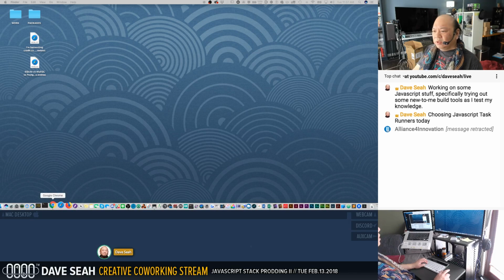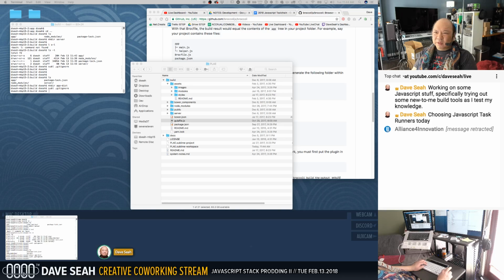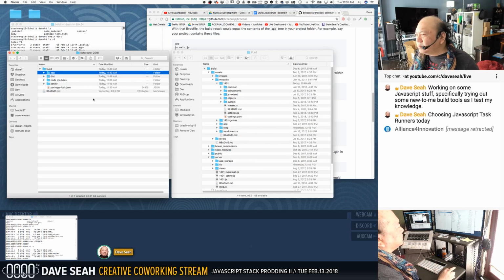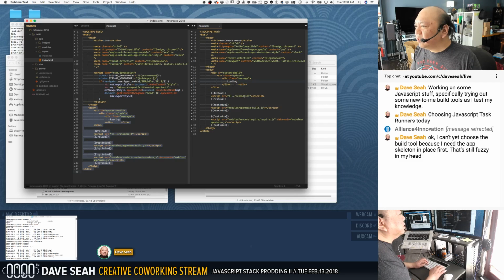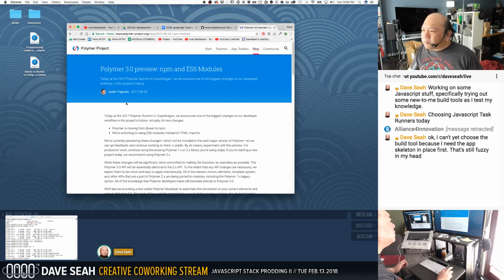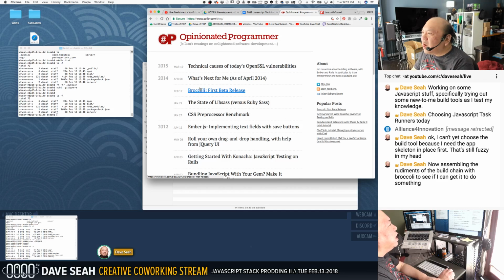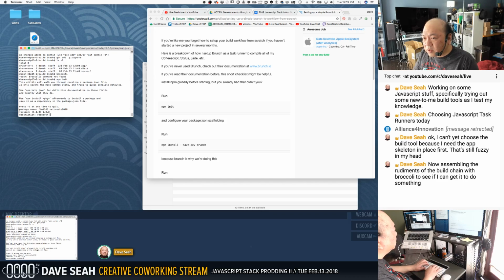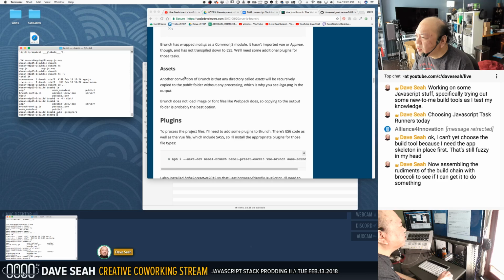COWORKING / JAVASCRIPT - TUE FEB.13.2018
Streaming my way into being productive instead of falling asleep as I update some Javascript build tools to use the latest hotness. This video is good as background noise as you work on your own stuff.

ABOUT THE STREAM -- I'm a freelance interactive designer that makes productivity tools and stationery. This livestream is my "open studio" where my friends on the internet can find out what I'm working on (and see what new toys I've acquired :) I also frequently stream my actual work sessions as an experiment in "virtual co-working", and you can read more about that